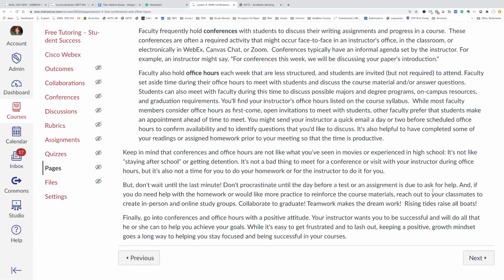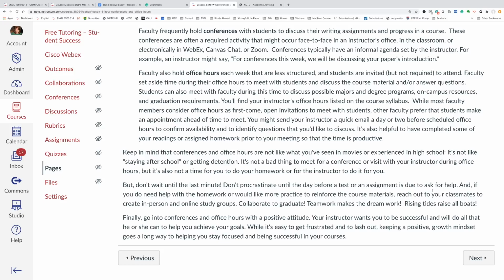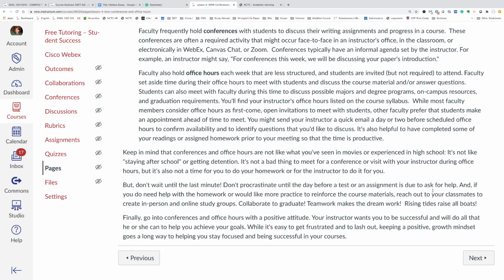INRW Office Hours Video